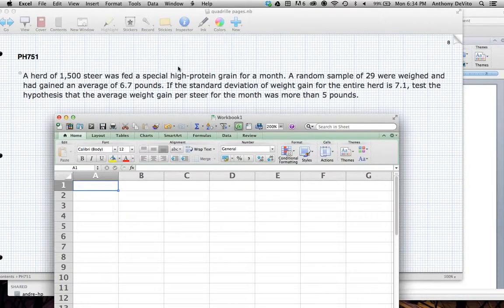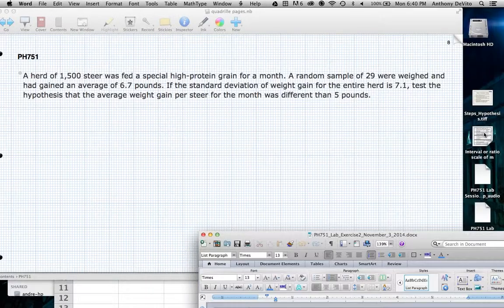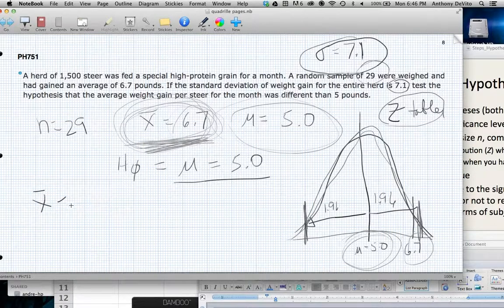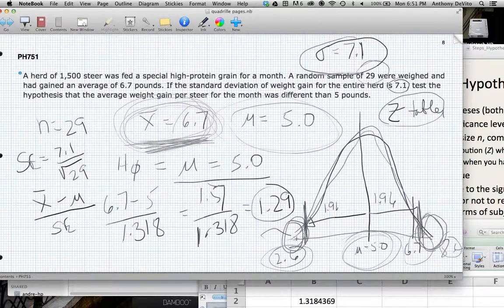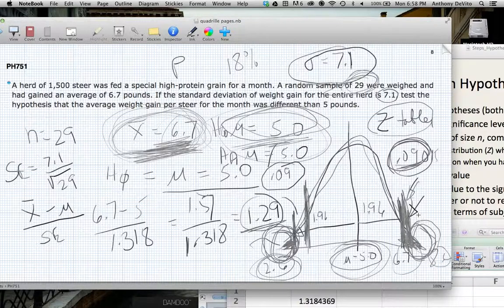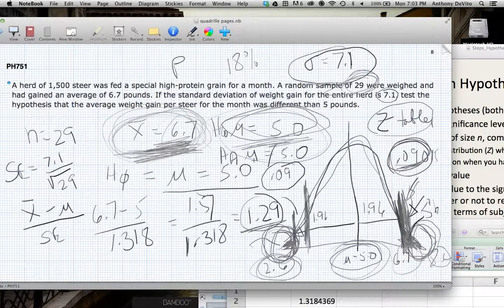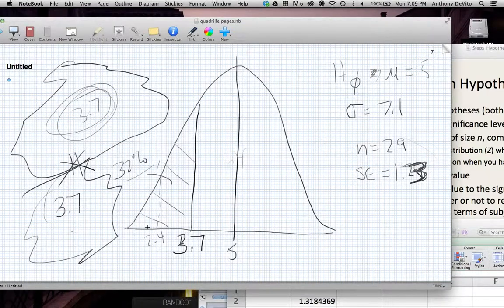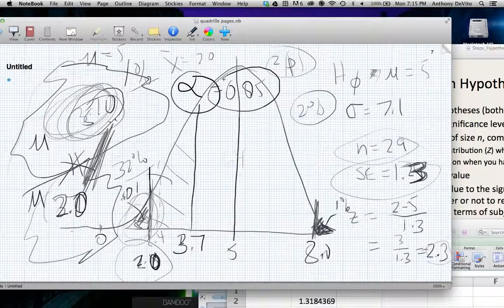PH751 Lab Session November 3 2014 Part 1 of 2